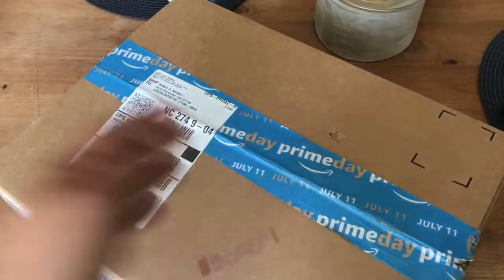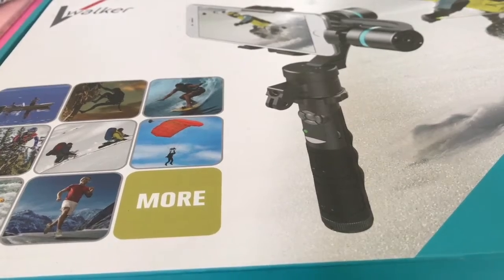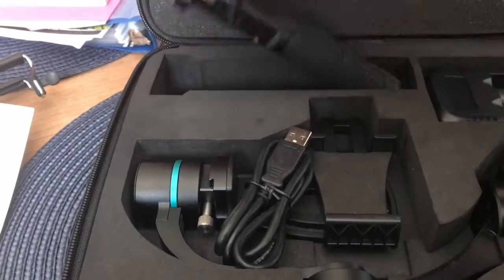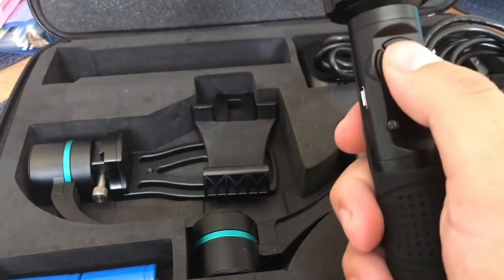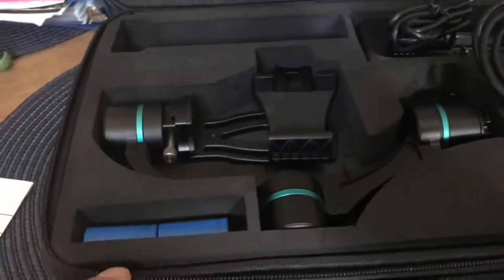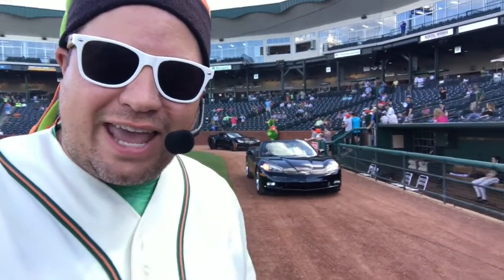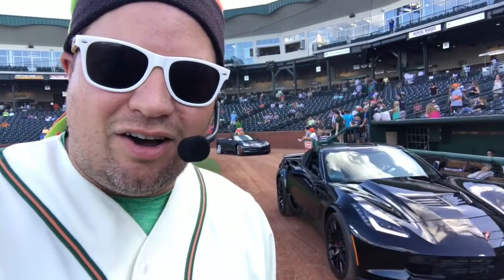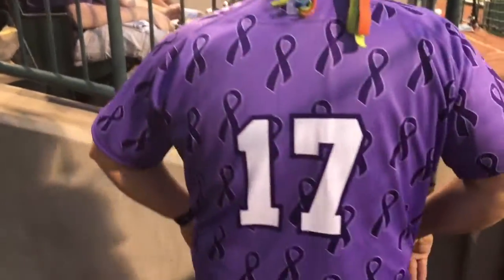We Have Fireworks!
I get a New 3 axis Gimbal for the Phone so I can shoot buttery shots for the vlog.

Then, its off to the Greensboro Grasshoppers game to see who can do the best impersonation of me saying, "We have Fireworks"! Let me know which one you liked the best.